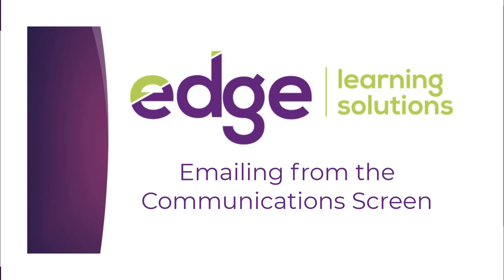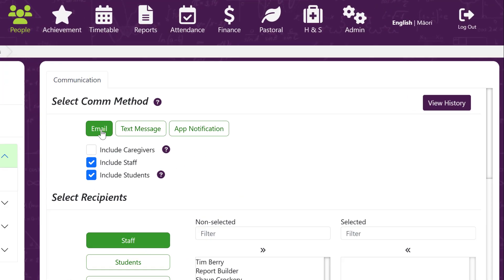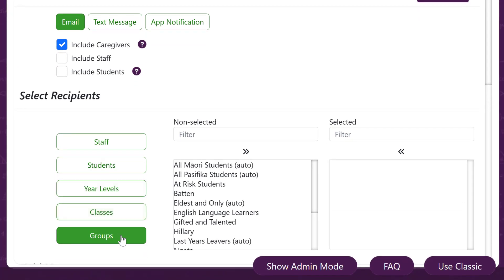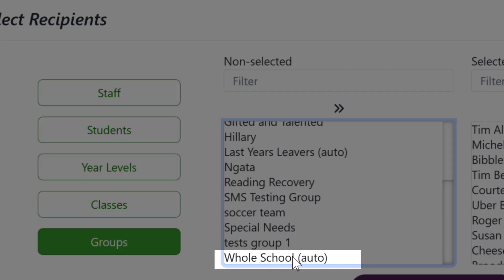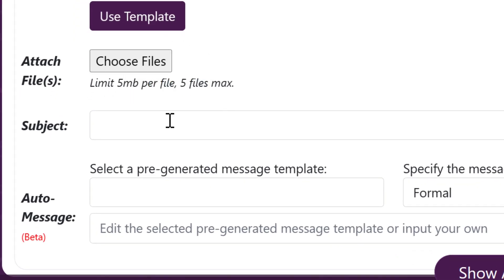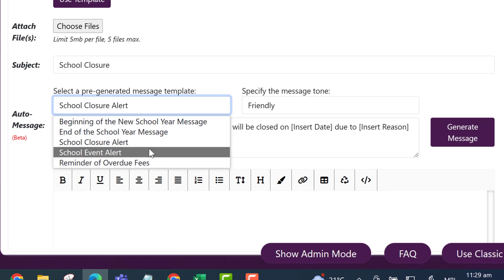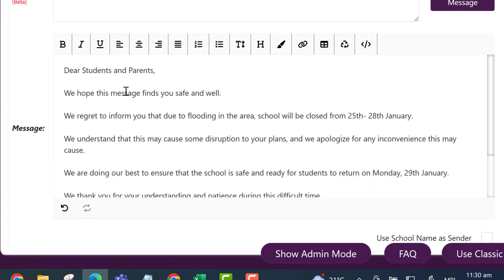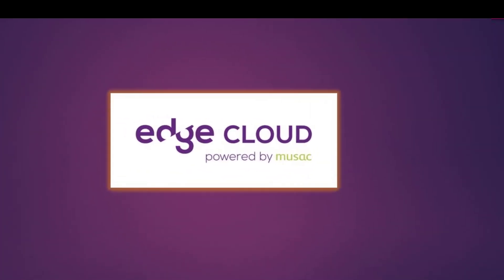Emailing from Communications